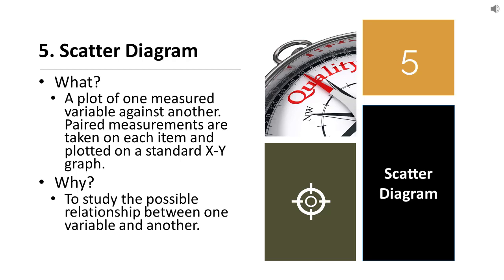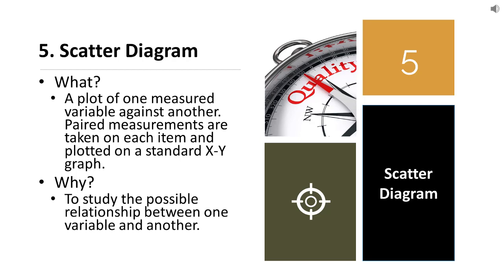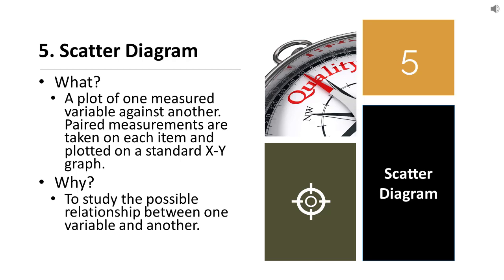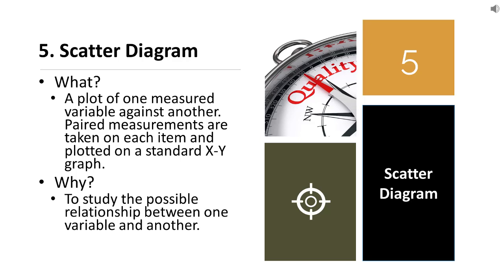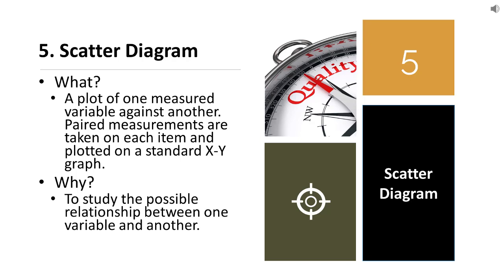Tools #5: Scatter Diagram